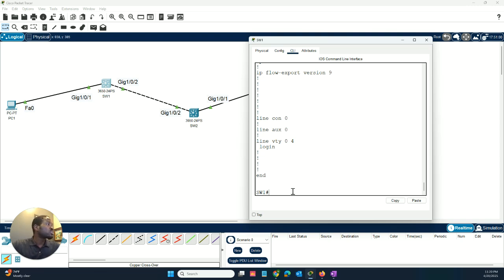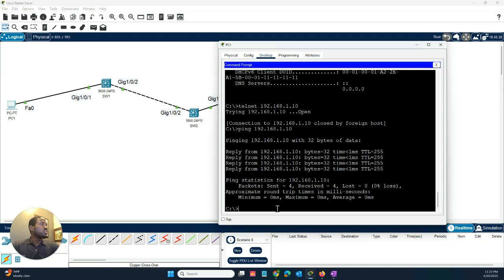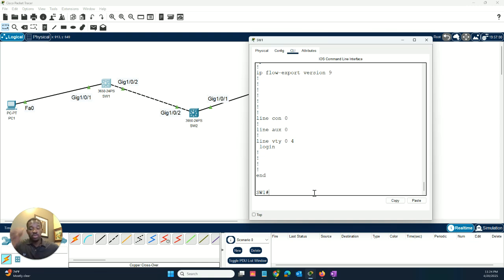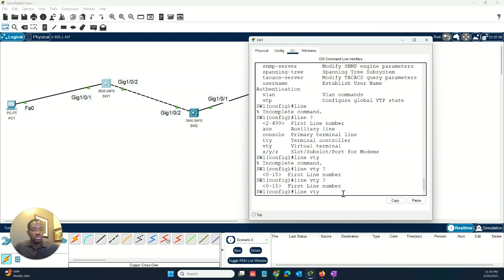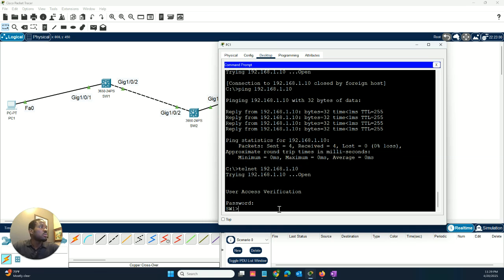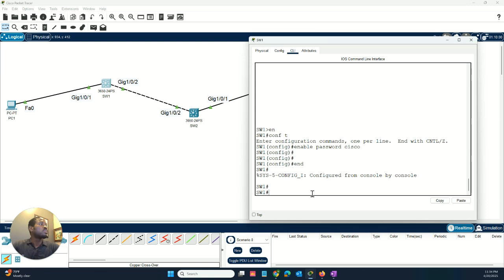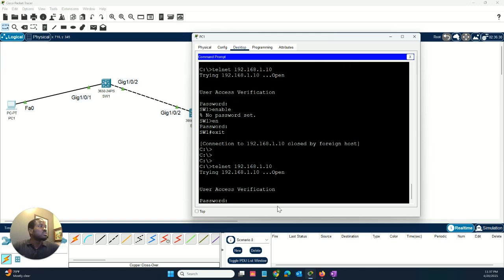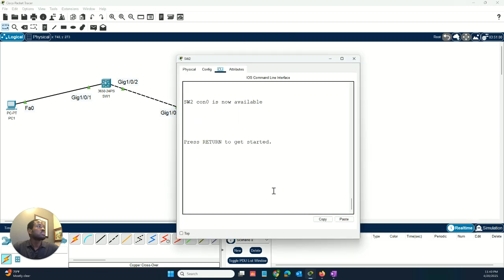How to remotely connect/telnet (SSH) into a Switch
How to remotely log into your switch from anywhere. And how to set password to restrict access to privelege executive mode on the switch